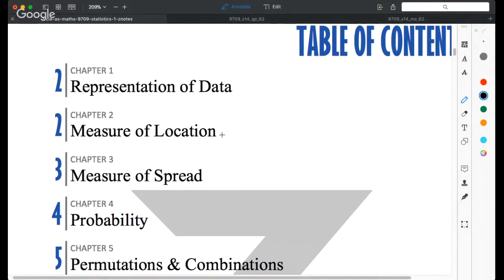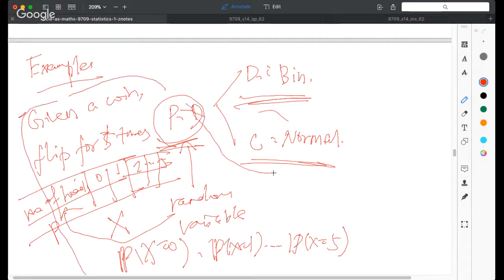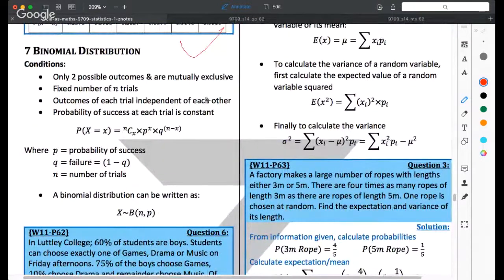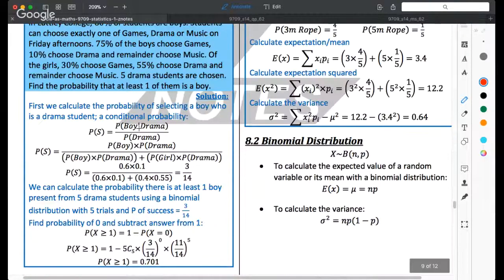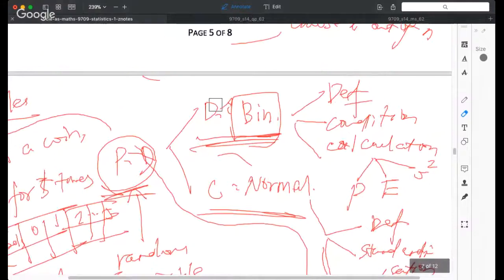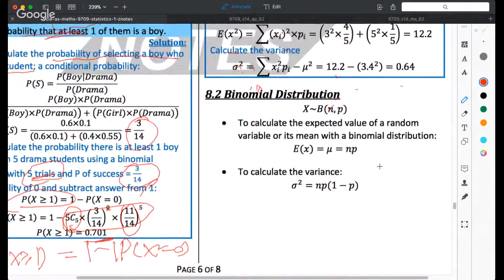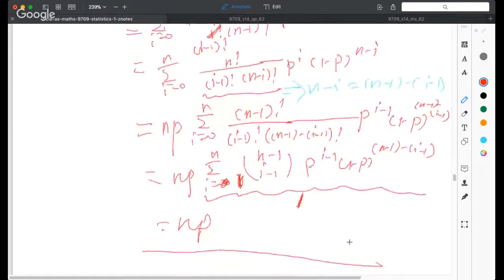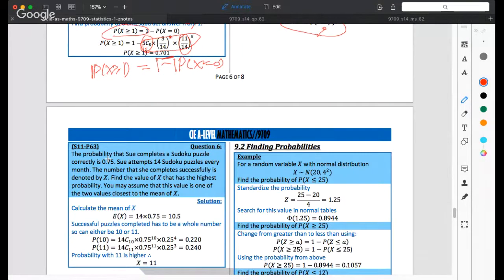CIE A2 Maths 9709 | S14 P62 | Solved Past Paper + Supervision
ZClass brings you CIE A2 Maths 9709 Solved Past Papers. ZClass is a collaboration between ZNotes.org and Cambridge Leadership College with one goal - making it possible for anyone, anywhere to create a better life through access to free education.